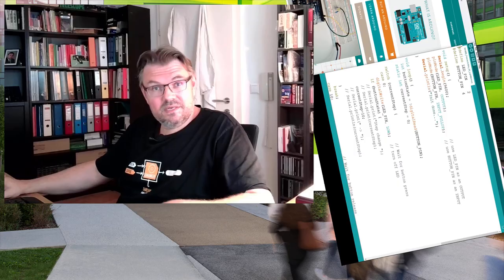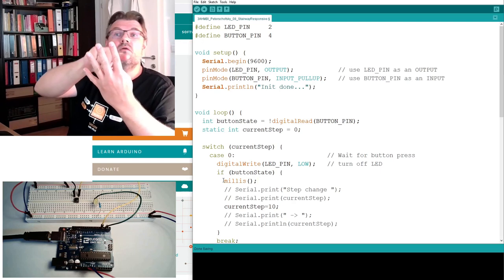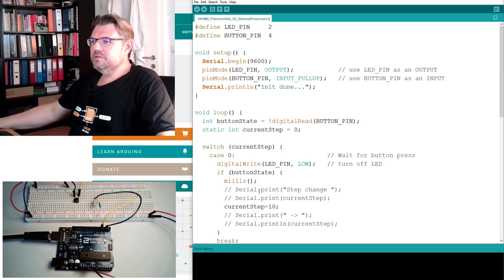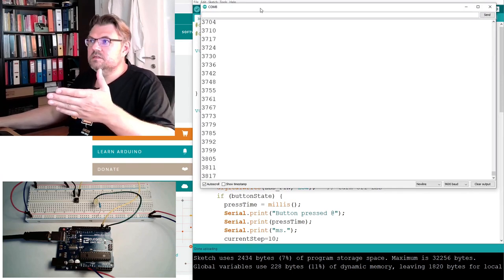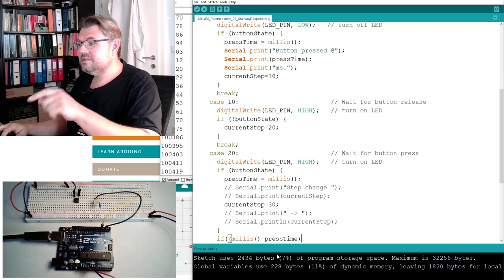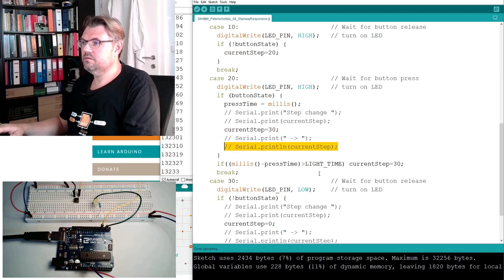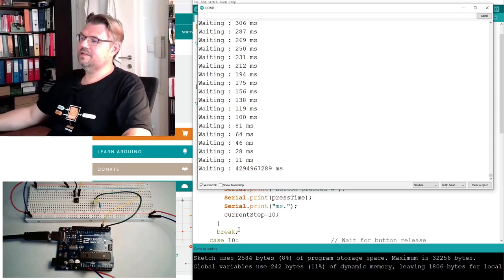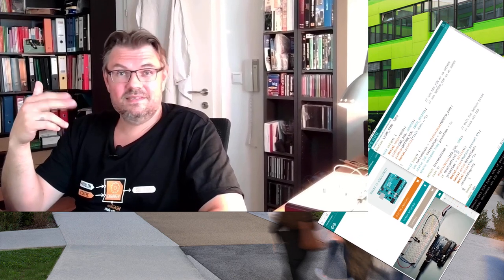Arduino 15: Responsive Wait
This video tries to implement a light for a stairway: Turn the light on and after some defined time turn it off again. The issues when using delay are addressed and a new function (millis()) ist explained to overcome these issues.

Commands explained:
millis()

Types explained:
unsigned, int, long